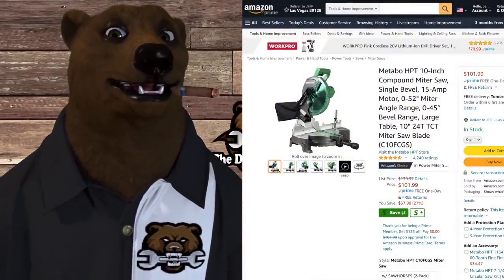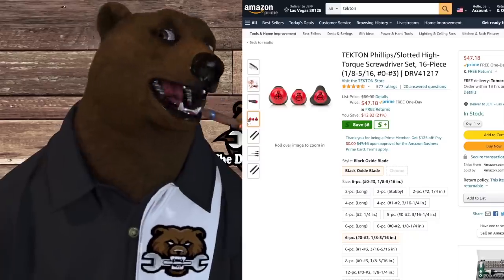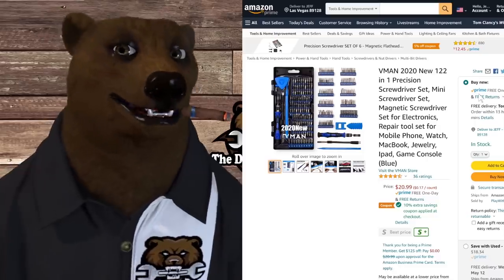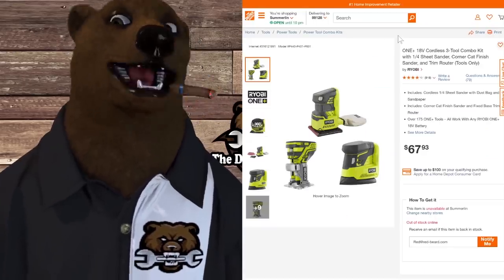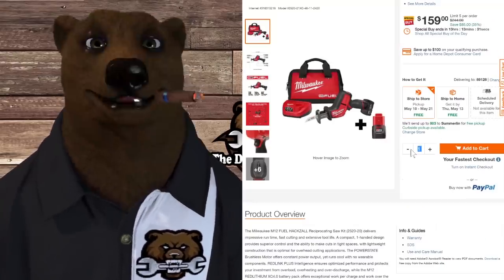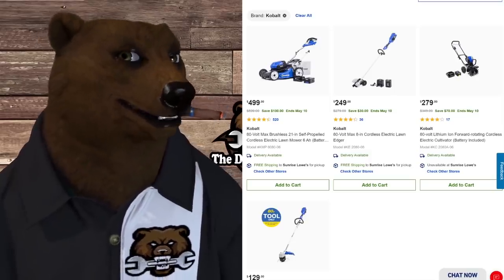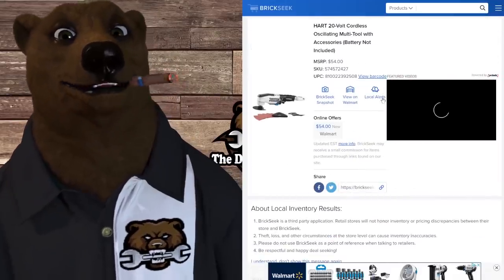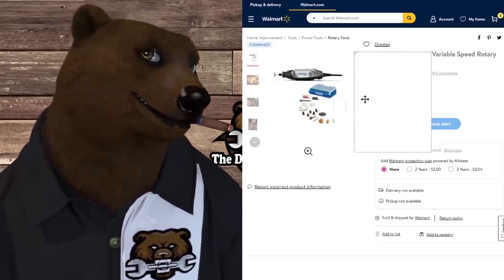Hot Tool Deals of the Week!!! (5/10/21 DoTDotW)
Links*
Klein Pliers
Tekton Screwdrivers
Cerakote Headlight Kit
Metabo Miter Saw
Schrade Hatchet Kit
Greenworks 80V OPE
Vigrue Screws, Bolts & Bits
DW Impact Bits
Ergodyne EyePro
Precision Screwdriver

BitCoin: 3M3eH9Lyjo9XPjsUZ5LY9SWWeUJuCc4nqT